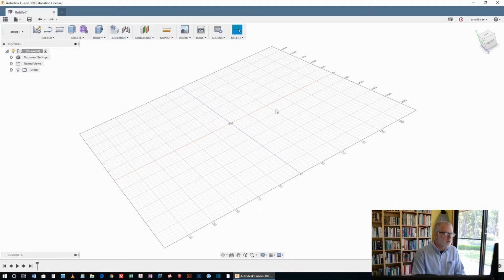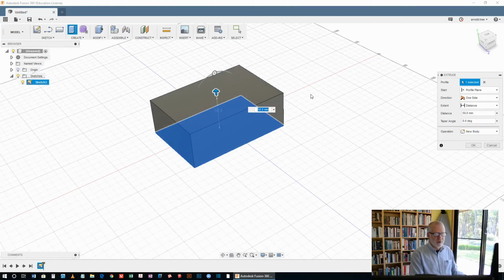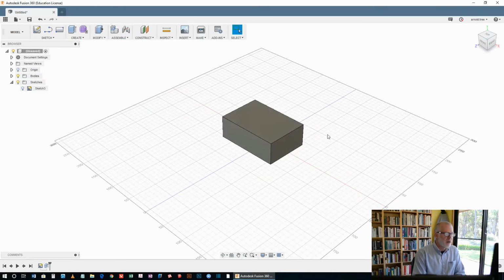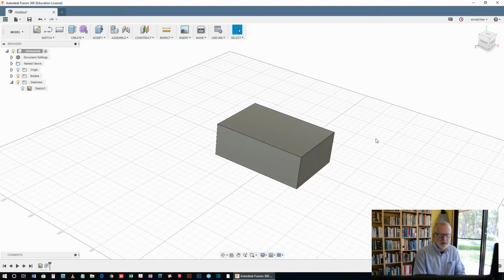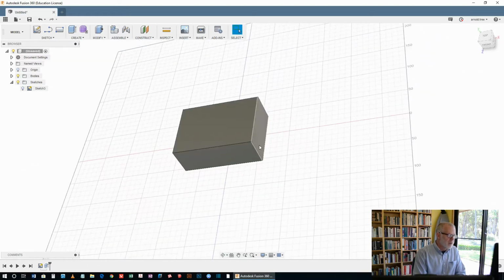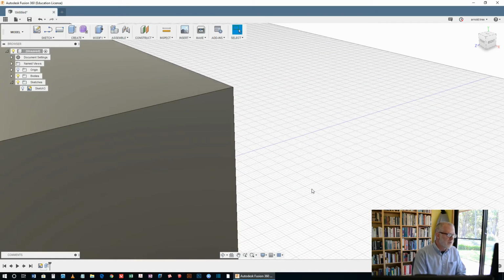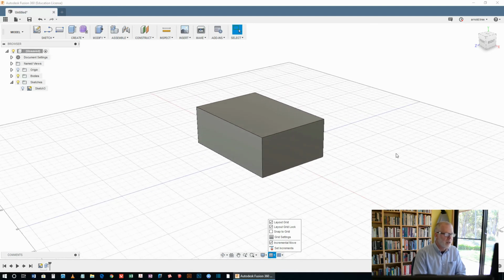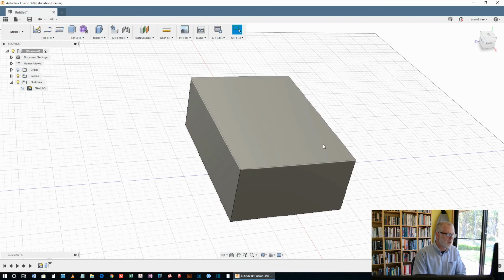How to Navigate in Fusion 360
How to Navigate in Fusion 360 is one of the first things a beginner needs to learn. I pass on eleven methods of managing the view, rotating a model and changing from perspective to isometric and orthogonal views of the model under construction.

Many of the tools in modern CAD programs are extraneous for 99 percent of the work most people do. Fusion 360 navigation is to some extent customisable and I haven't even gone into the Preferences dialog. How to navigate in Fusion 360 is a topic we could spend an hour on but at least we've covered the most important ones first.
My goal in this video is to get you going with the tools that are apparent in the user interface so that you can follow along with my upcoming series of 16 videos that will allow you to learn all the basics. You will then be confident enough to tackle any basic prismatic engineering shape.